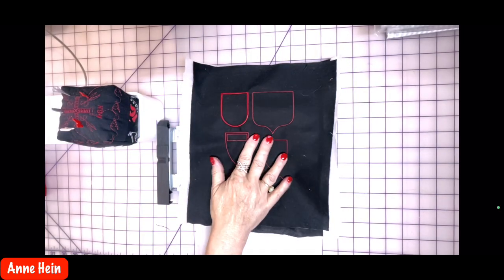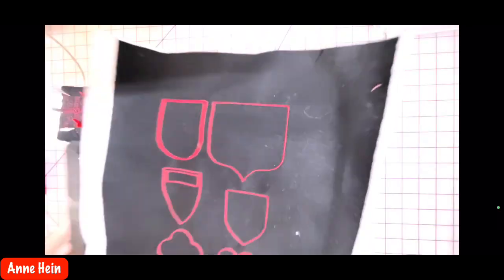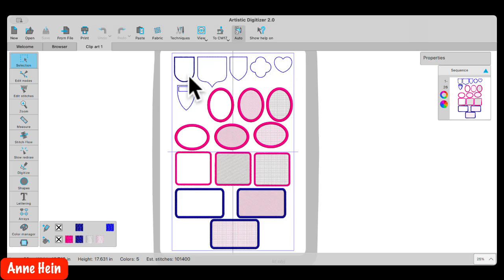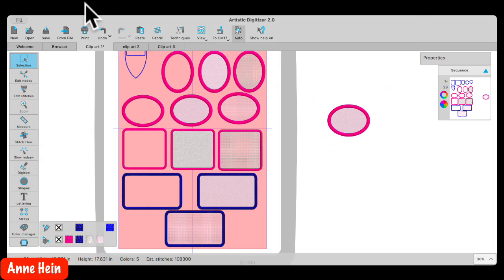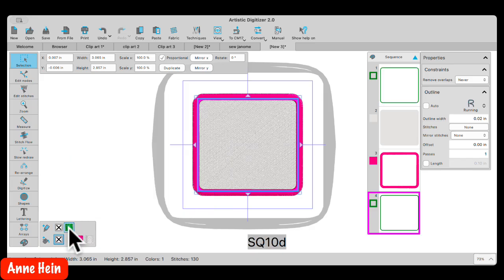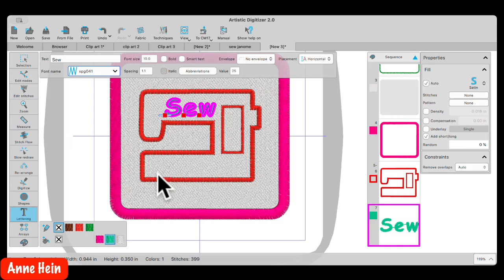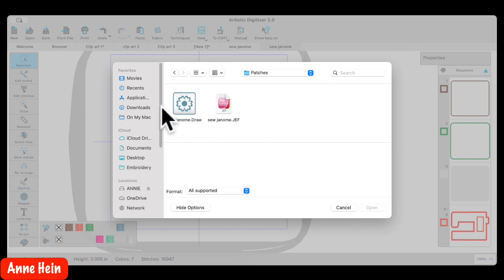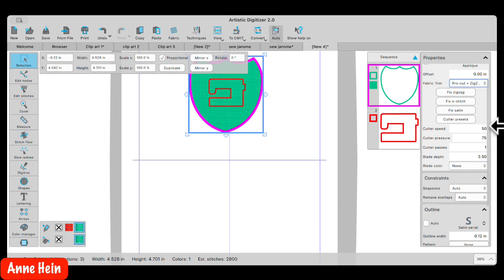Patches & Applique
Back to School - Patches and Applique/AD Basics & Beyond